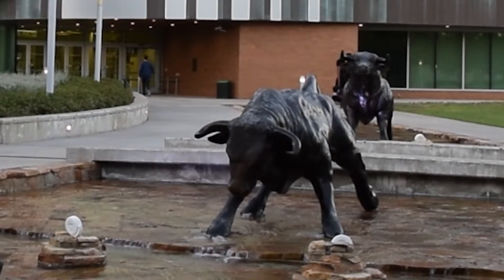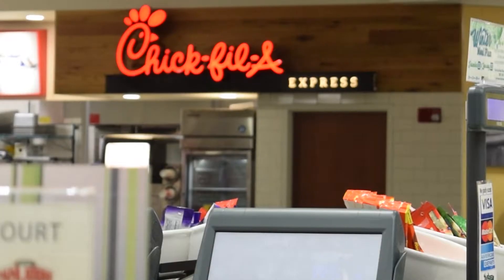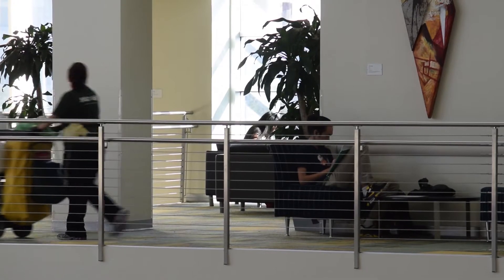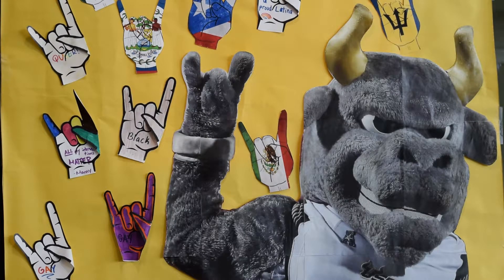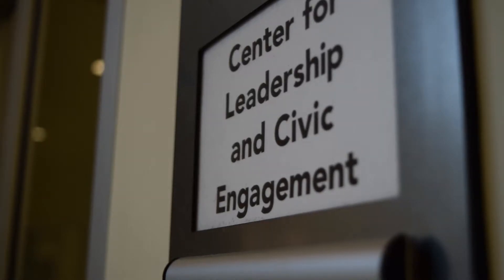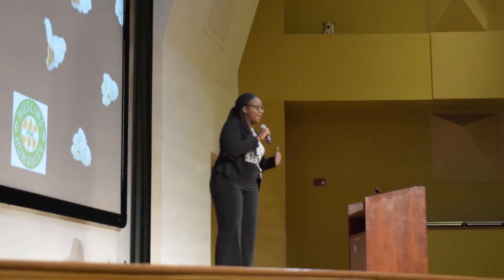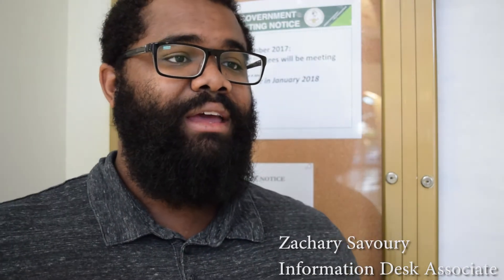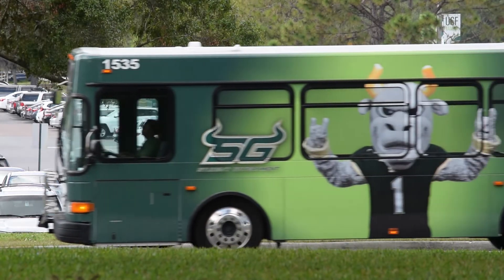USF'S MSC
This video is about the University of Florida's Marshall Student Center.

Tampa, FL - The Marshall Student Center is the green and gold heart of  University of South Florida. The building is four stories high and is open for almost all hours in a week.

It is the place everyone can go to for food, fun and to focus.

"We're in such close proximity to all the offices on campus that we're constantly updated with what kind of clubs are meeting, and what kind of events are going on," said Jaelin Lespier, an information desk associate. "It's a really good way to be plugged into the USF community."

The center also brings the community together. One of the main offices is the Center for Learning and Civic Engagement.

"That's where we make a lot of our community outreach programs' work," continues Lespier. "There's a lot of community service activities, opportunities that a lot of students don't even know about that are open and accessible to us through that office."

Aside from conference rooms and a theater, the center also has a many areas of multipurpose space.

"The fourth floor, the Sky Pad. It has a lot of unique chairs and stuff like that and I like sitting there with my groups or like playing games with them too," says Zachary Savoury. "You can go there and study, and then when you're done, boom, play video games, you know. So, it's pretty cool."

The university's Marshall Student Center is surrounded by greenery and opportunity, and is a great place for students to get involved.